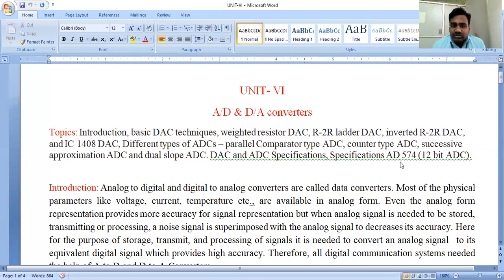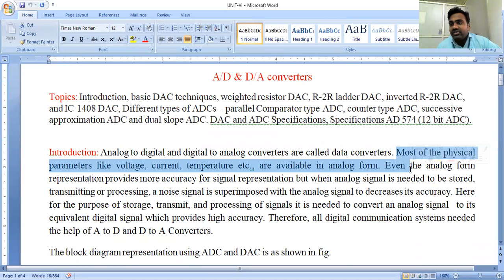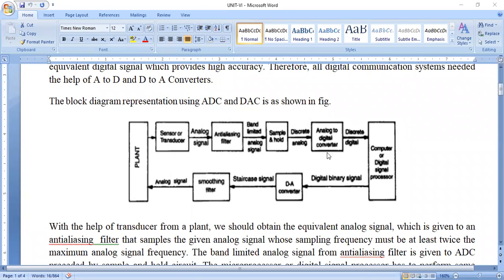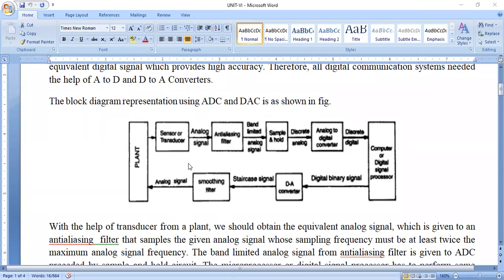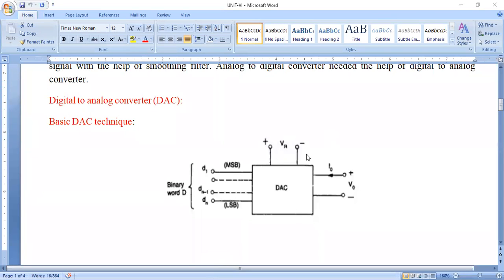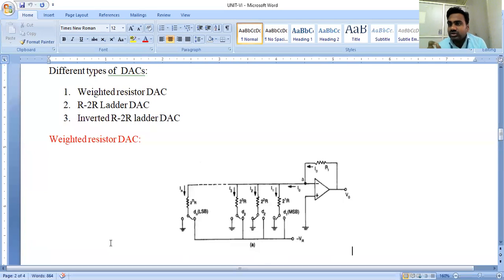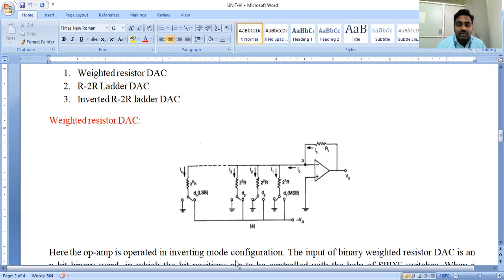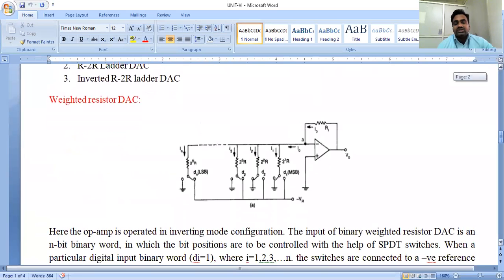Introduction to ADC & DAC